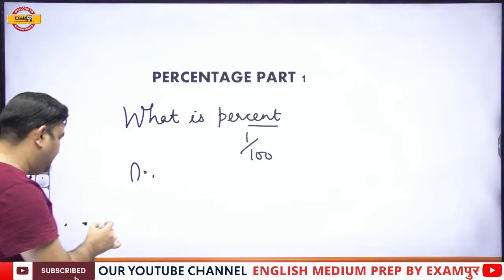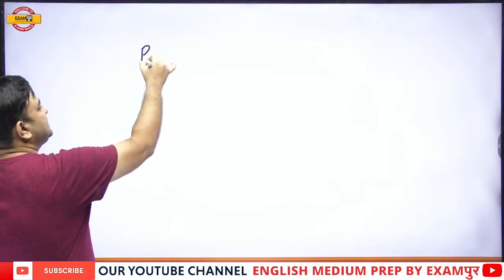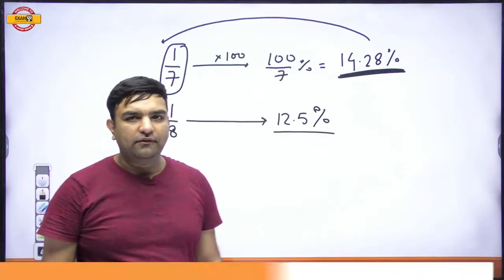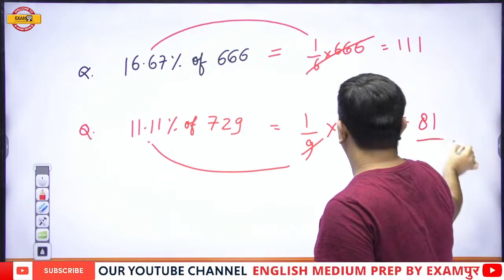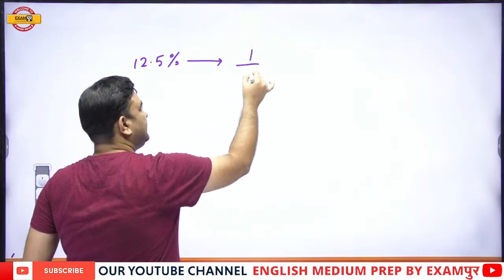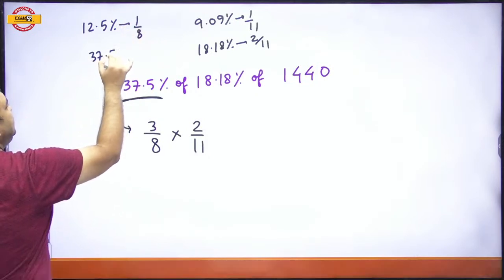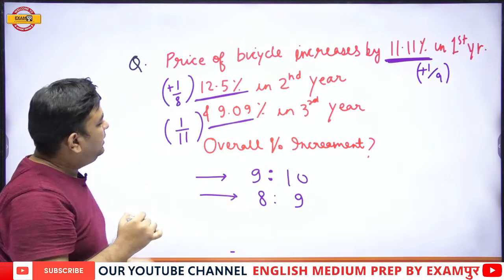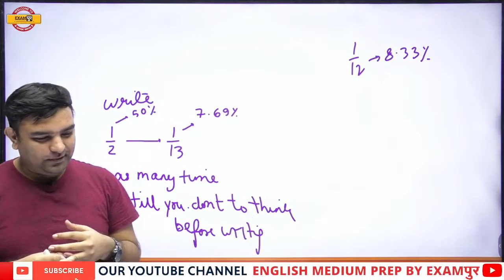SSC CGL/CHSL/CPO || MATHS CLASSES || Percenatge Part 1|| BY SANJAY SIR